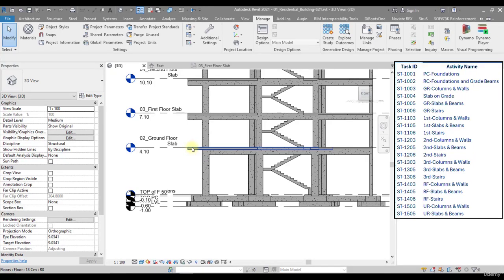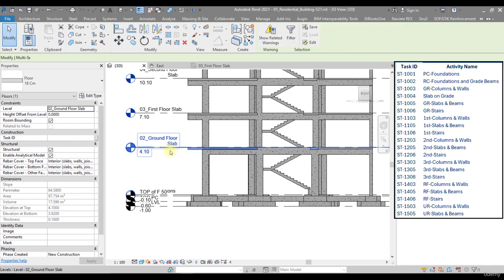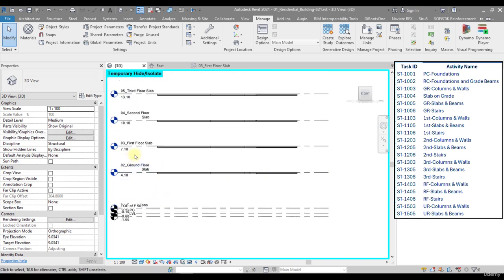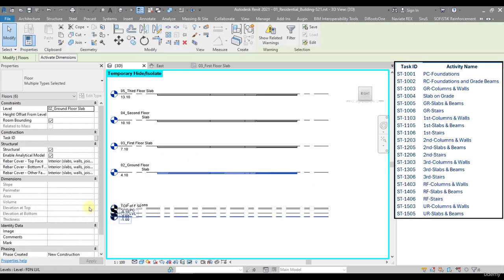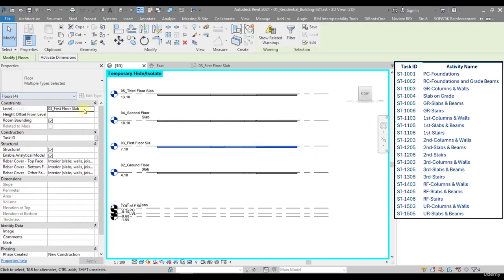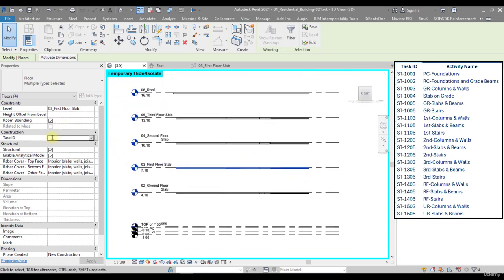26 Assign Task ID to Floors